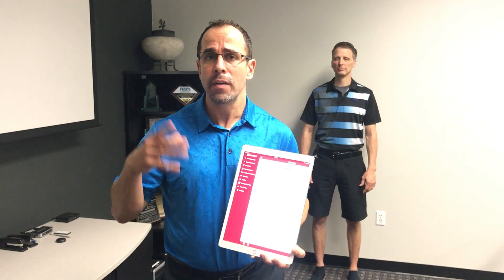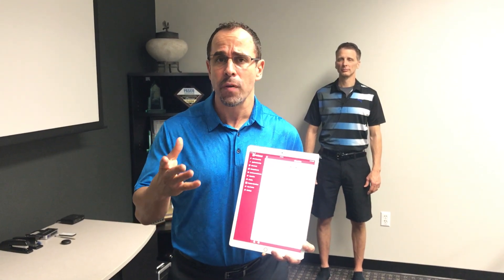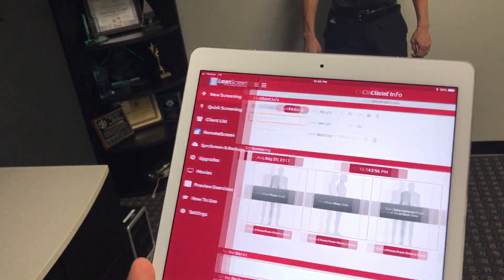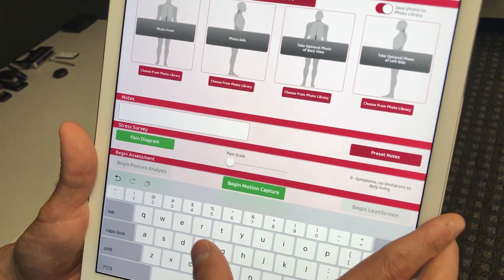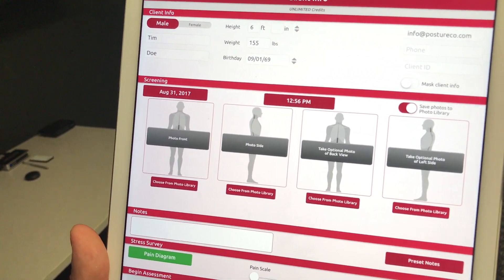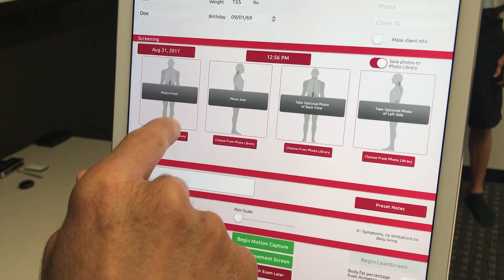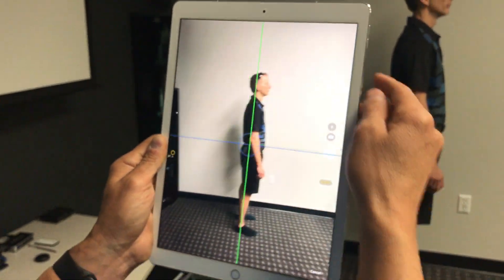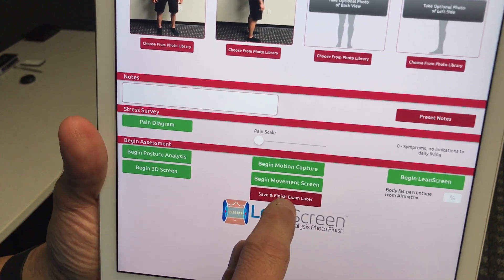LeanScreen First Assessment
LeanScreen – the first to application ever to accurately estimate percentage body fat and Waist To Hip Ratio from photographs!!!  No longer will you waste time measuring a client with a tape measure or rely on calipers!
This professional application is targeted for fitness professionals, gym franchises, nutritionists, dietitians, and other health care professionals such as physical therapists, chiropractors that work with patients and clients undergoing wellness or weight loss programs
With LeanScreen, you actually measure body dimensions in seconds using our proprietary patented and patent-pending anthropometric technologies – all from photographs! With the addition of the Structure Sensor, you can perform true mobile 3D assessments as well!
Download from App Store for $39.99 (also available as an in-app upgrade within PostureScreen and SquatScreen)
Calculate percent Body Fat (Department of Defense Anthropometric Method)
Calculate Waist to Hip Ratio (WHR)
Calculate Basal Metabolic Rate (BMR)
Calculate Body Mass Index (BMI)
Calculate Lean Body Mass (LBM)
Calculate Fat Body Mass (FBM)
Generate PDF reports
Email password protected (HIPAA Compliant) PDF Reports to clients
LeanScreen comes credit driven, and comes with 25 exams.  After these 25 exams are utilized you will need to purchase additional credits through in-app purchasing system.  Credits are as low as 15 cents each  when you purchase a 100 pack or utilize Unlimited Subscription for unlimited use for up to 10 iOS devices!